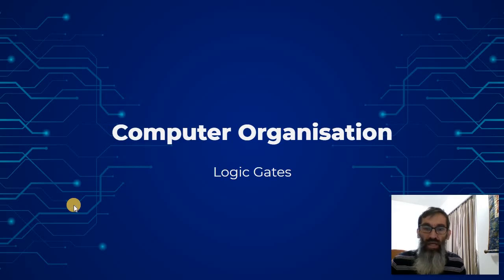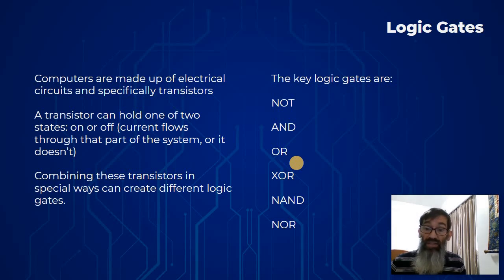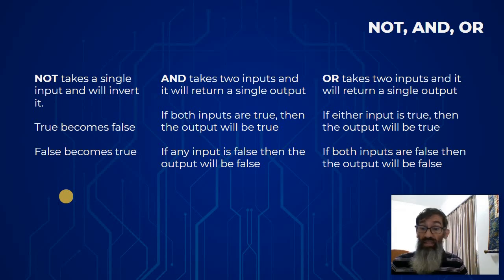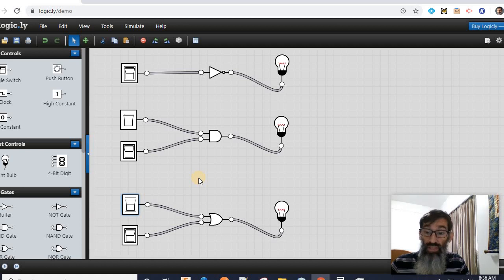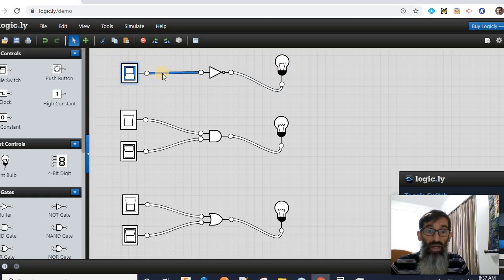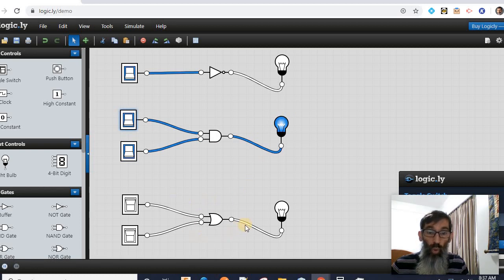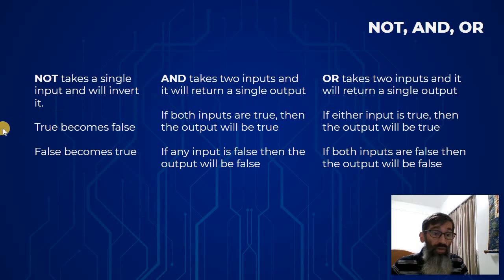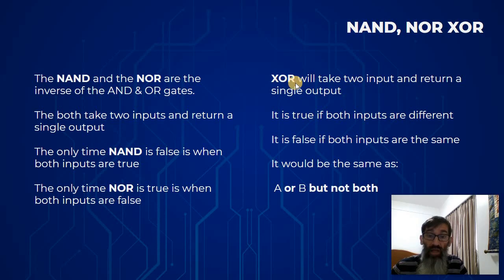06 Computer Organisation Logic Gates